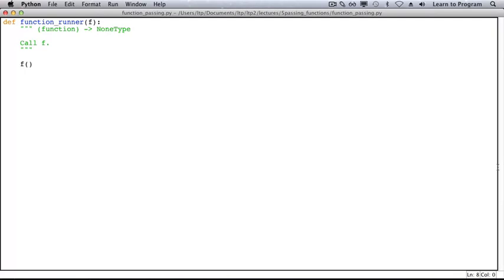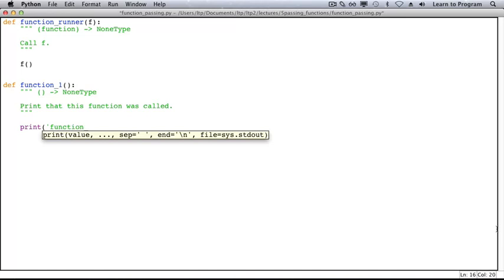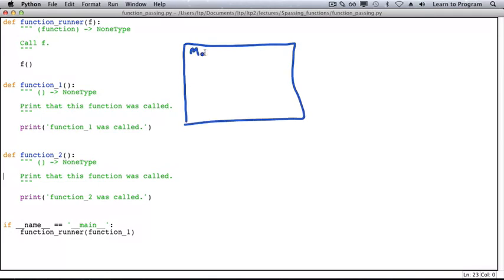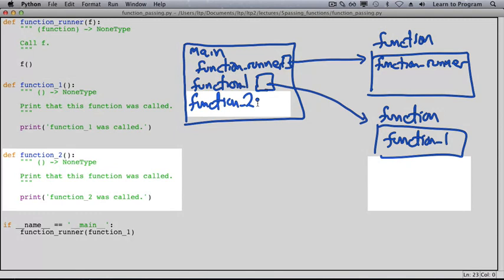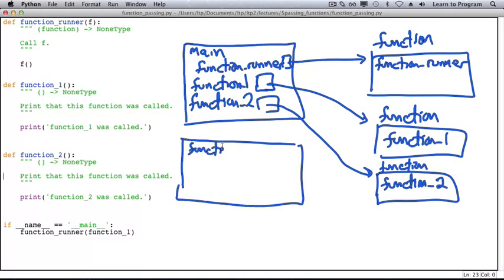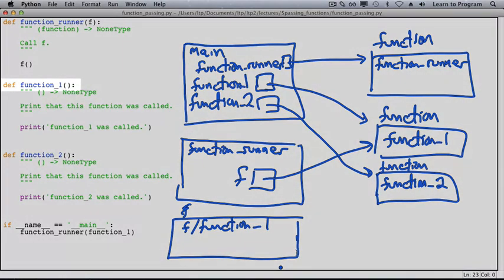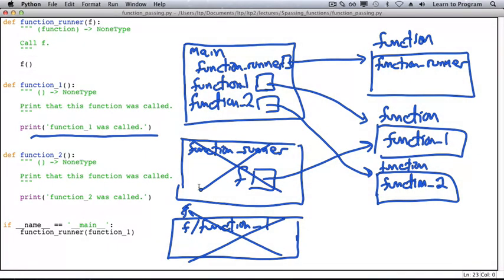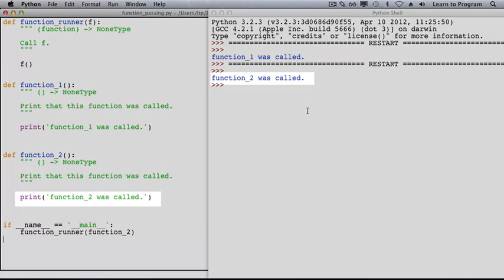Passing Functions as Arguments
Python
Algorithm
Learn to Program Crafting Quality Code